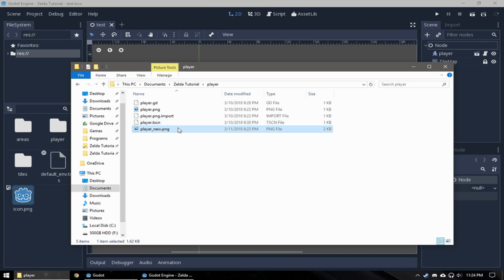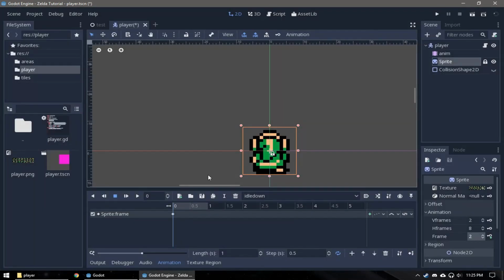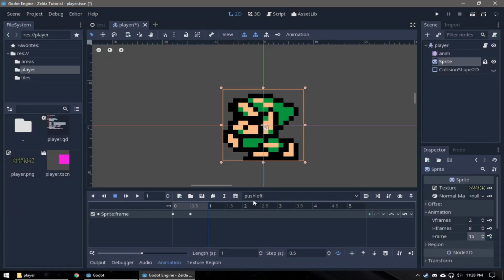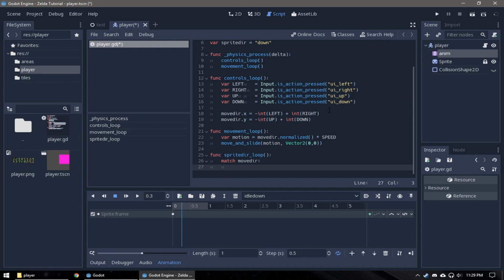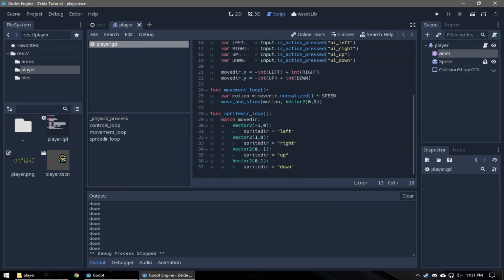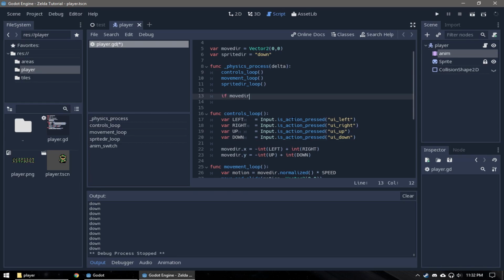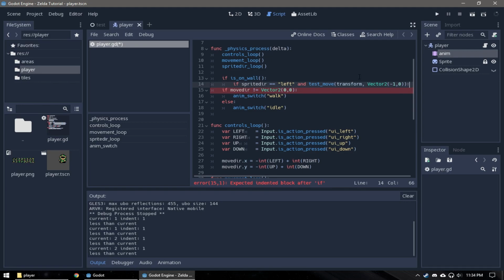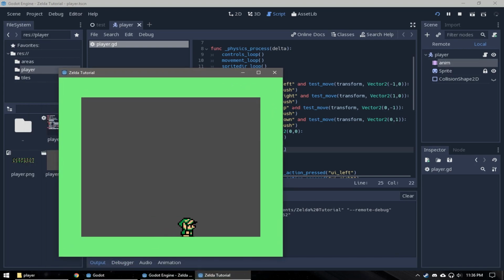Godot 3.0 Zelda-like Tutorial [2] Walk and Push Animations